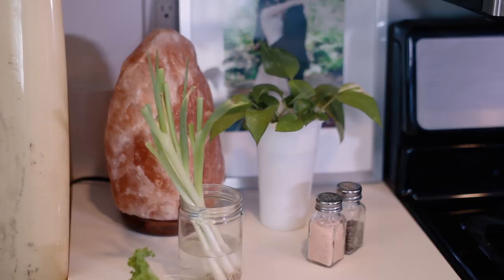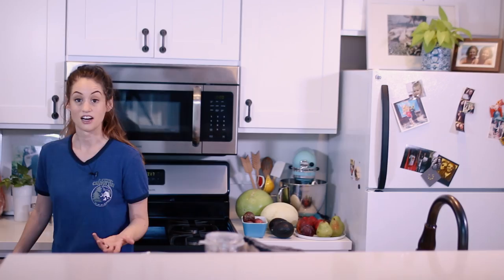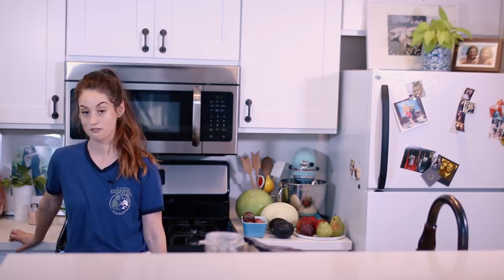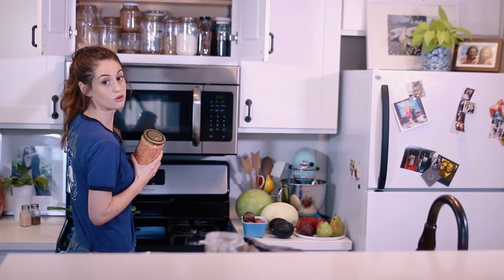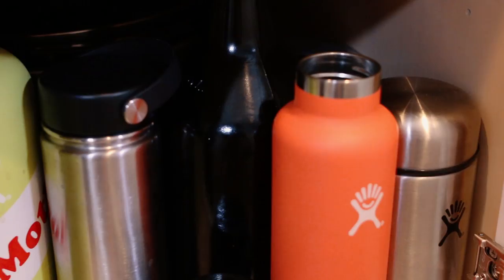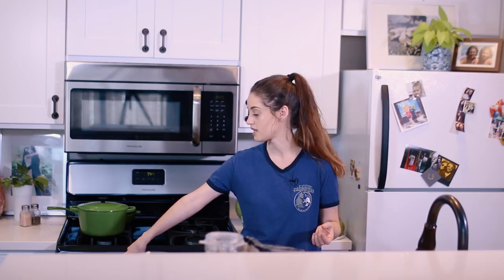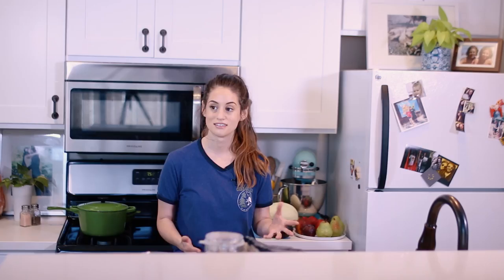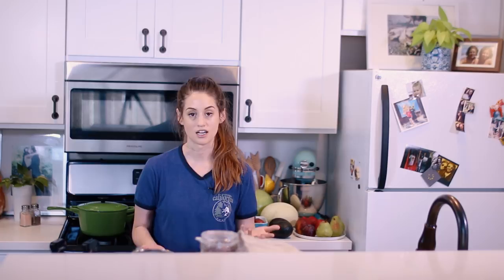Low Waste Kitchen Tour | Alli Cherry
In this one, I share a tour of my kitchen and talk a bit about my bulk shopping habits. I'll make an updated video about how I shop with food sensitivities soon!

Here are some of the products that I mentioned in this video, let me know if you'd like info on anything else!

Simple Ecology Cotton Mesh Bags
Klean Kanteen Metal Straws
Klean Kanteen Pint Cup
Frontier Co-Op Spices (some have a plastic lid but I prefer the metal lid)
Traditional Medicinals Throat Coat Tea (fully compostable, no metal staple or plastic!)

Alli Cherry
90720

Thank you for your support, lovely patrons!
Barbara Miller, Rebecca McHenry, Shelbizlee, Vera Biegner, Ava Lindstrom, Justina Kenyon, Stephanie Riedel, Marina, Briar Bones, Fatima Vargas, Maxine Davies, Sienna L, Mary Mench, Aleesha Francis, Emily Hoven, Elizabeth Miller, Brittany Henthorn, Hannah Ford, Alison Ferguson, Mia Stokholm, Chitra Viswanathan, Ruby Lopez, Pat Tate, Rebecca Maria, Lucy Zamora, Jenn Rogers, Jessica Mickelson, Camila Nels, Elmira, Caroline Slavin, Toulotte Gaelle, Rowena McIntosh, Alice Green, Cchua, Lauren Magda, and Verena Erin.

⇨ A D D I T I O N A L   I N F O  &  C O U P O N S

⇨ N E W   H E R E ?